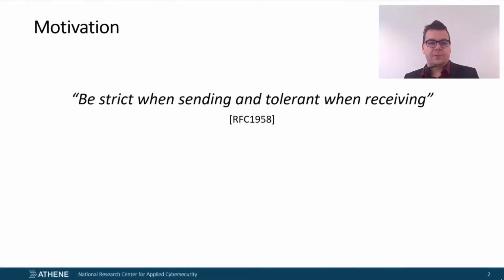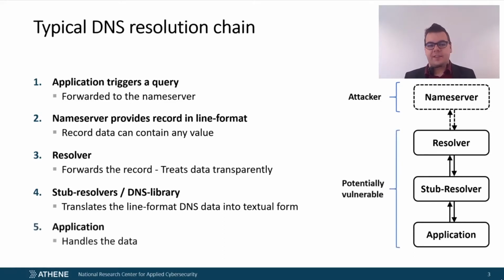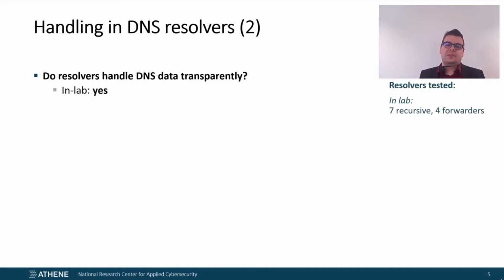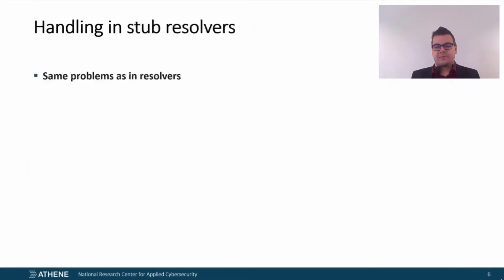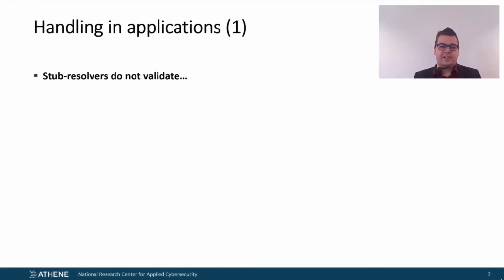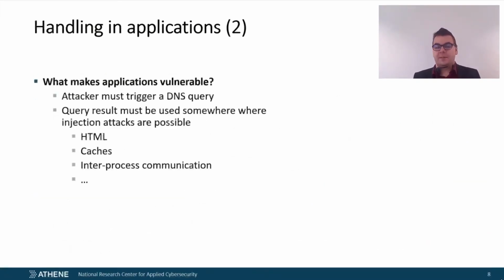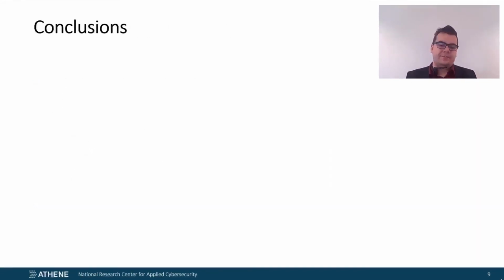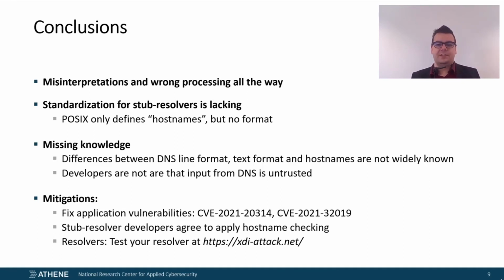USENIX Security '21 - Injection Attacks Reloaded: Tunnelling Malicious Payloads over DNS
Injection Attacks Reloaded: Tunnelling Malicious Payloads over DNS

Philipp Jeitner, TU Darmstadt; Haya Shulman, Fraunhofer SIT

The traditional design principle for Internet protocols indicates: "Be strict when sending and tolerant when receiving" [RFC1958], and DNS is no exception to this. The transparency of DNS in handling the DNS records, also standardised specifically for DNS [RFC3597], is one of the key features that made it such a popular platform facilitating a constantly increasing number of new applications. An application simply creates a new DNS record and can instantly start distributing it over DNS without requiring any changes to the DNS servers and platforms. Our Internet wide study confirms that more than 1.3M (96% of tested) open DNS resolvers are standard compliant and treat DNS records transparently.

In this work we show that this `transparency' introduces a severe vulnerability in the Internet: we demonstrate a new method to launch string injection attacks by encoding malicious payloads into DNS records. We show how to weaponise such DNS records to attack popular applications. For instance, we apply string injection to launch a new type of DNS cache poisoning attack, which we evaluated against a population of open resolvers and found 105K to be vulnerable. Such cache poisoning cannot be prevented with common setups of DNSSEC. Our attacks apply to internal as well as to public services, for instance, we reveal that all eduroam services are vulnerable to our injection attacks, allowing us to launch exploits ranging from unauthorised access to eduroam networks to resource starvation. Depending on the application, our attacks cause system crashes, data corruption and leakage, degradation of security, and can introduce remote code execution and arbitrary errors.

In our evaluation of the attacks in the Internet we find that all the standard compliant open DNS resolvers we tested allow our injection attacks against applications and users on their networks.